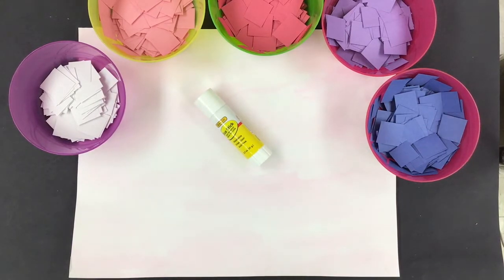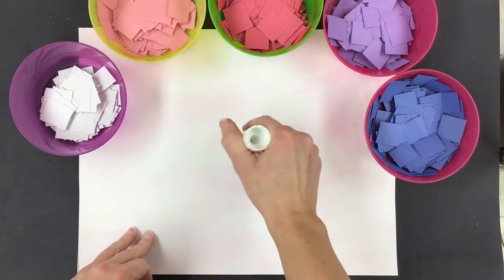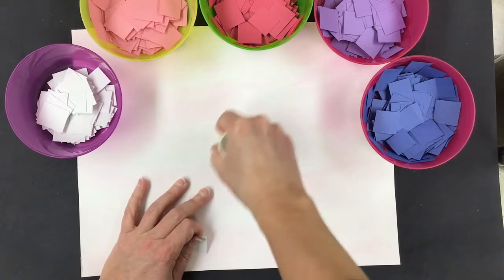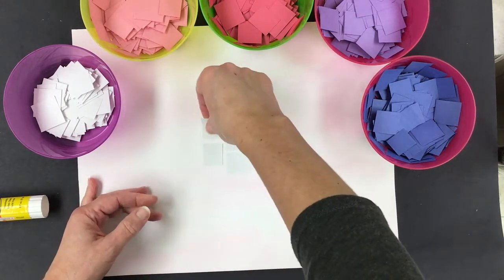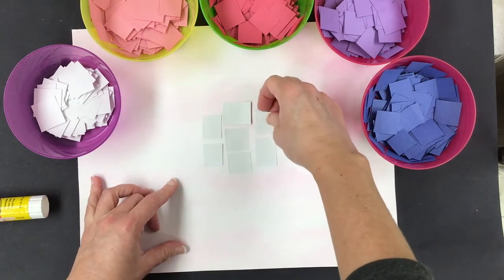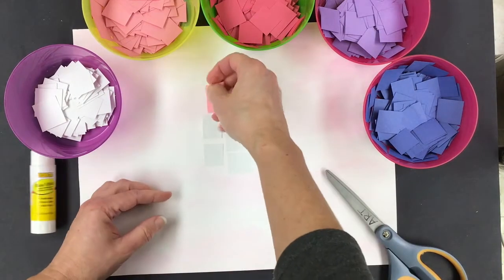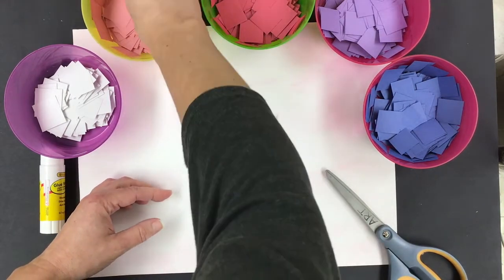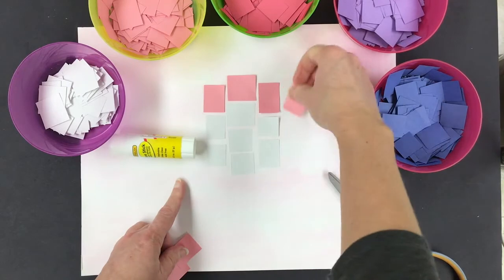Making a Color Field Mosaic